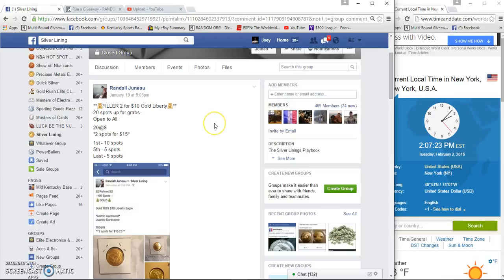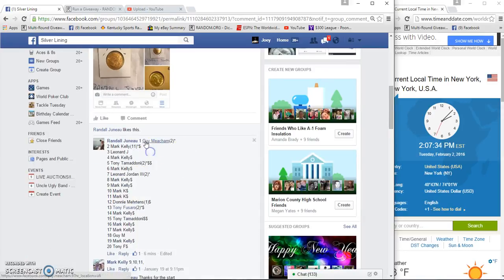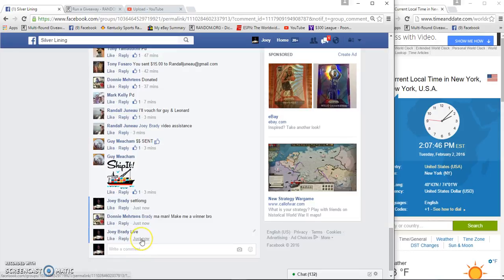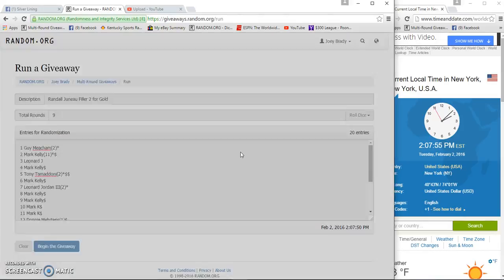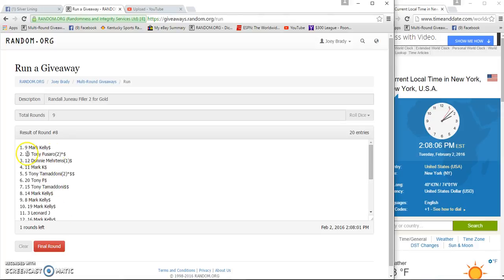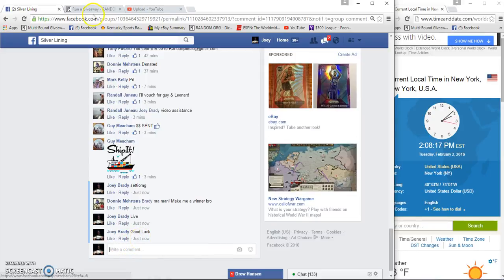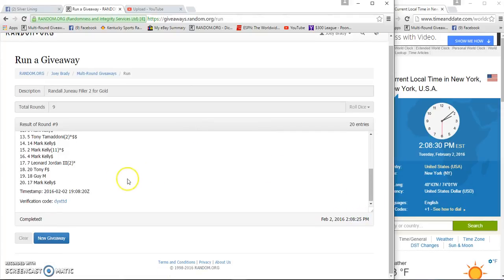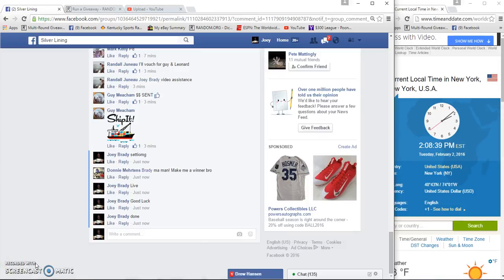Randall Juneaus Gold Liberty Filler 2